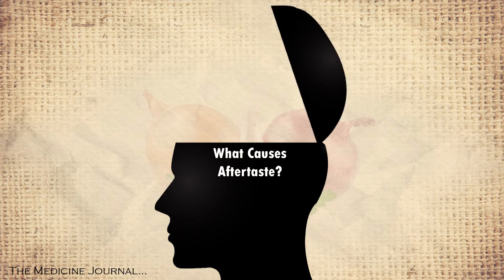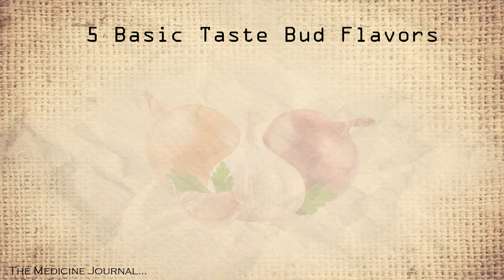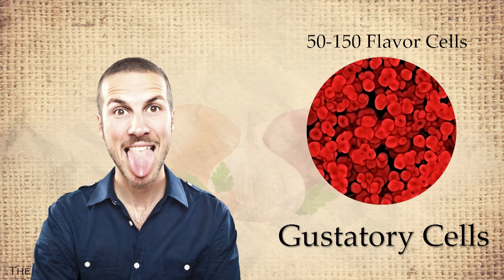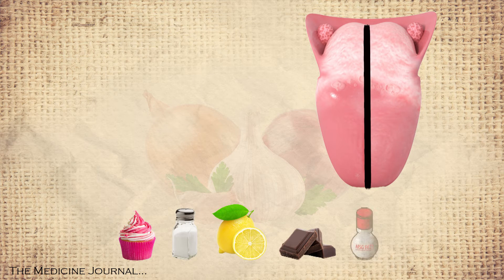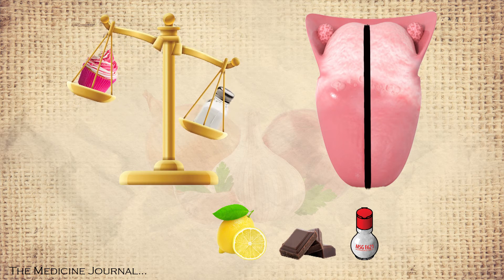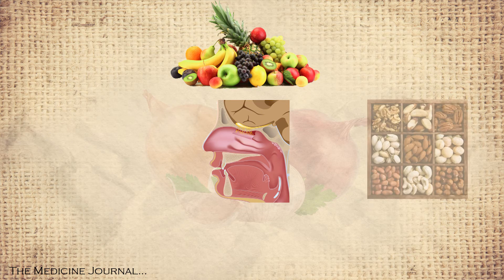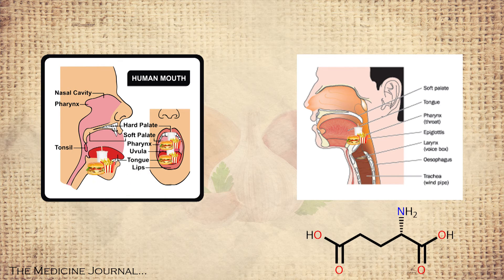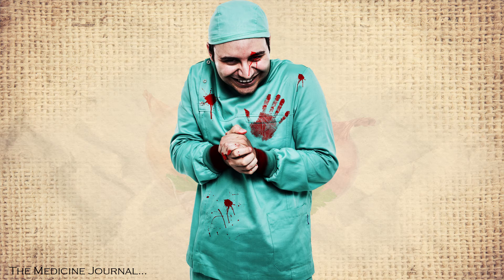What Causes Aftertaste?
Have you ever wanted to know what causes those flavors to hang around?  This funny and informative look will tell you everything you ever wanted to know about aftertaste.

Credits:

Video: Ryan Auston
Script: Scott Hiskey
Images: Shutterstock.com